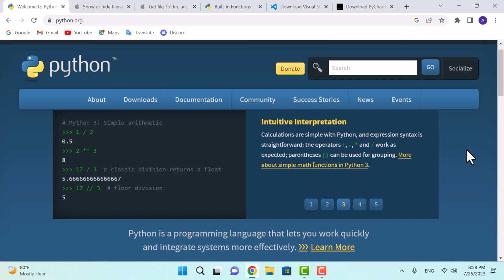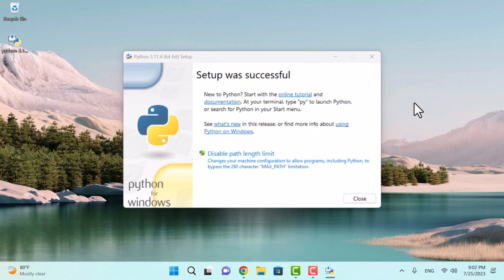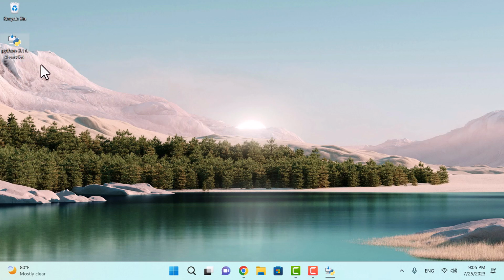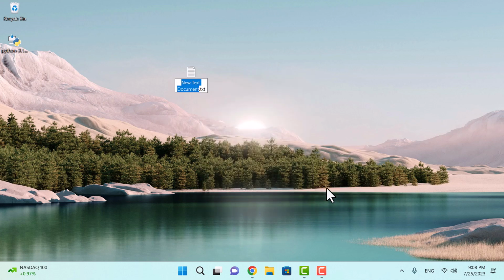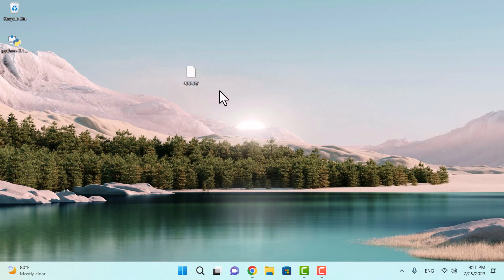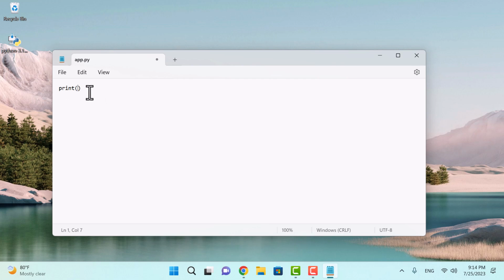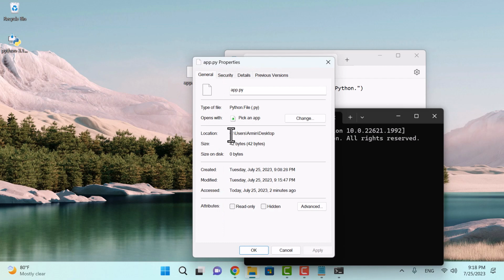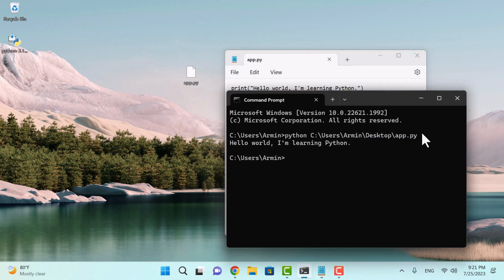Python For Beginners 01 - Getting Started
Learn the Python programming language. This course will give you a full introduction into most concepts in Python.